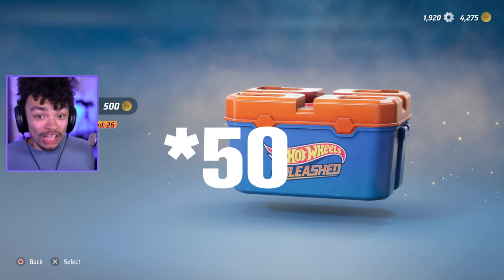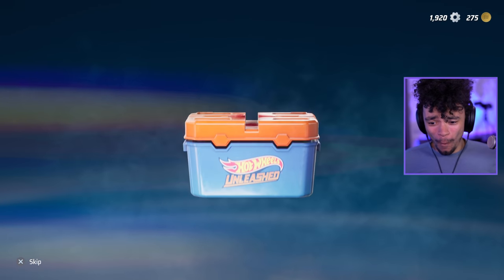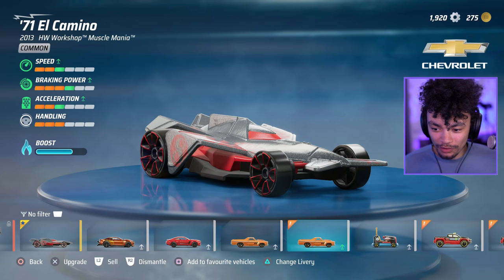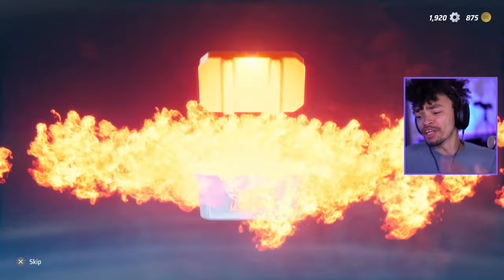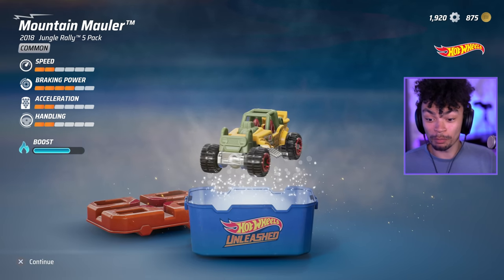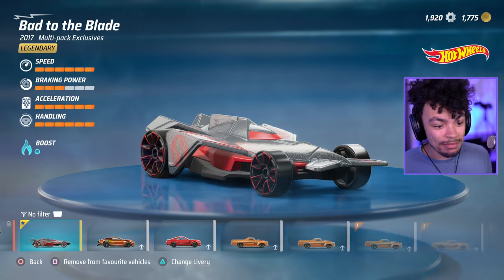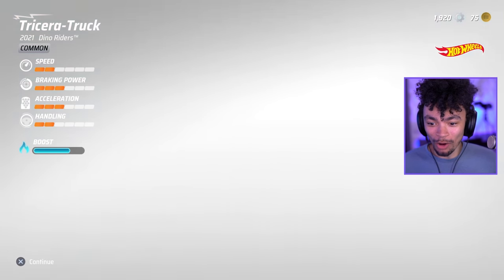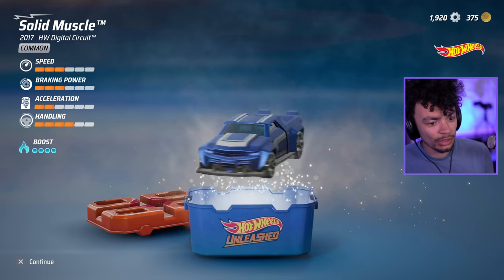Hot Wheels Unleashed - Opening 50 Blind Boxes!?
After getting addicted to progressing through the game, I saved up all my blind boxes to open them at once!
❱ Become a Tier 1+ Supporter for your name on the Corsa!